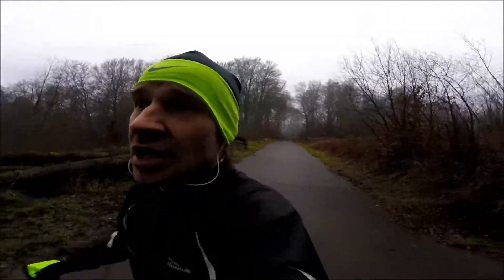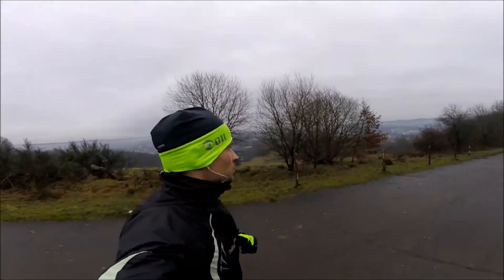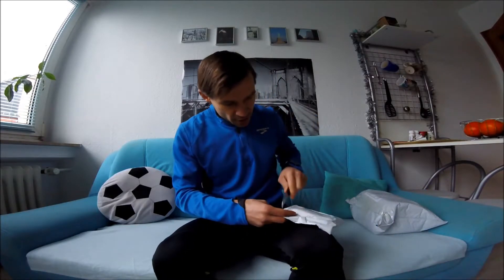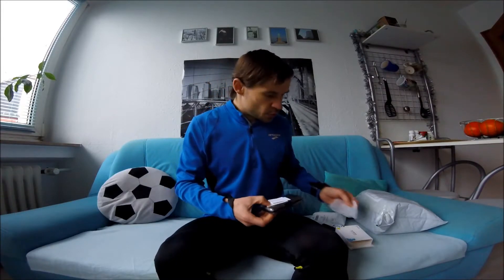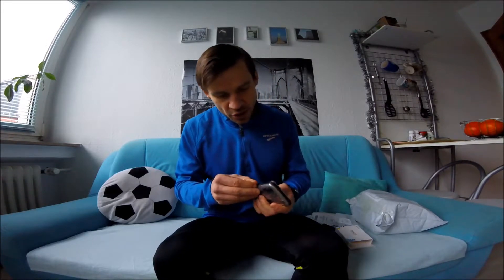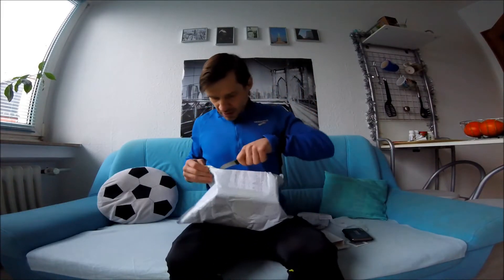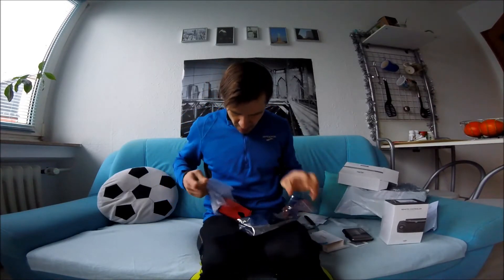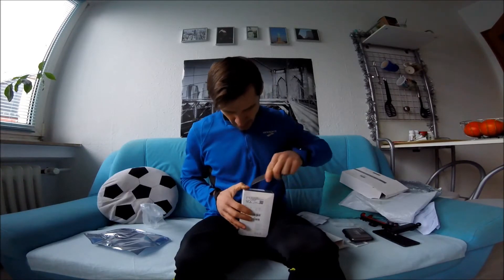Unboxing the DJI Spark remote control, filters and tablet stents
Short unboxing clip of the Spark remote, the ND, UV & polar filter and the tablet stents. A review on these will follow soon.